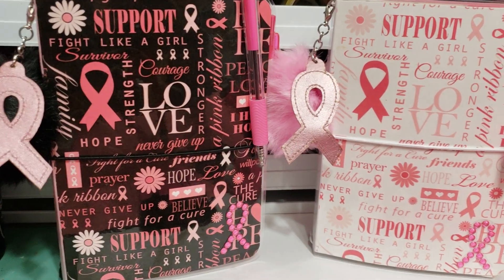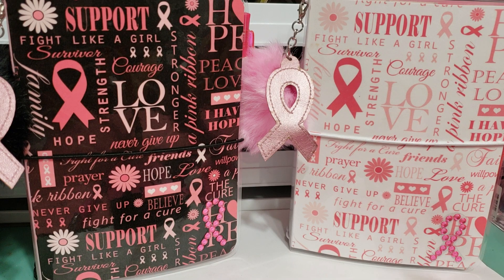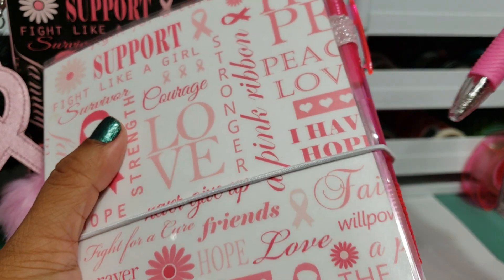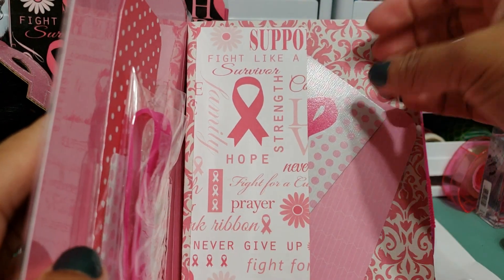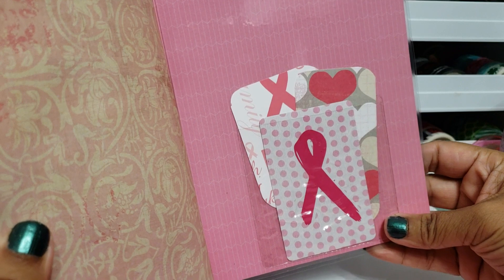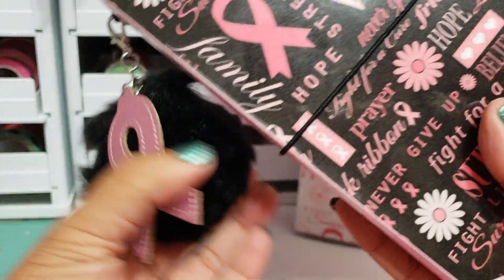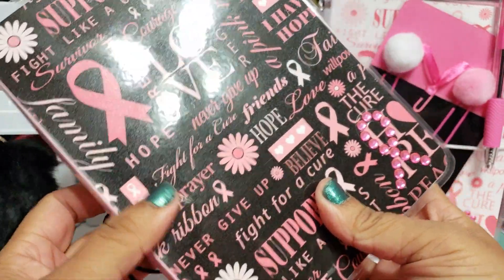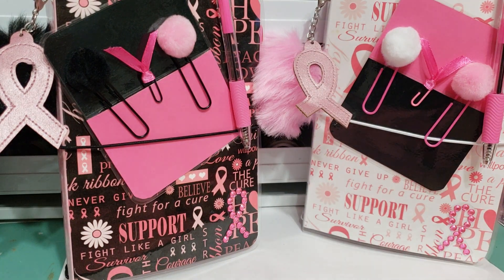Pink Ribbon Breast Cancer Awareness themed B6 travelers notebooks * 1 left *